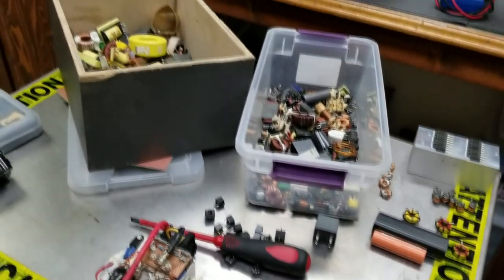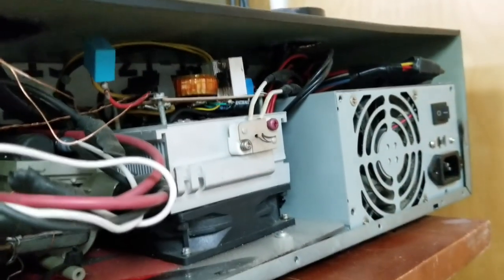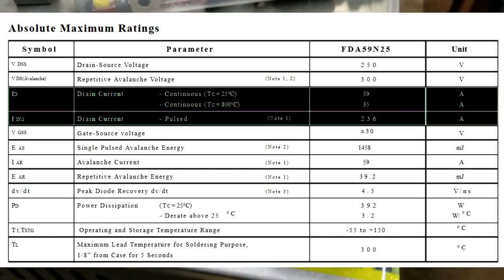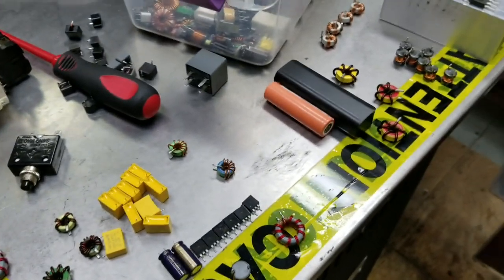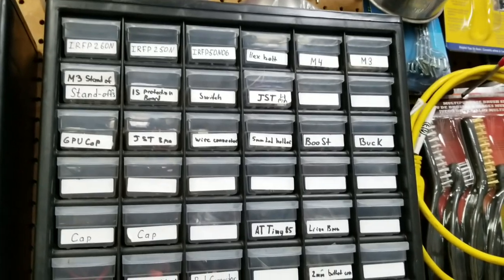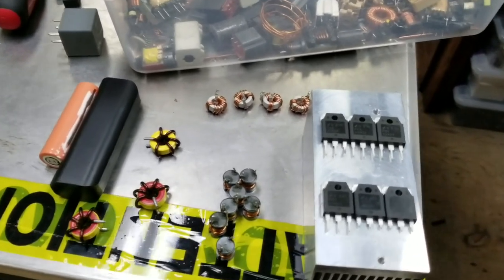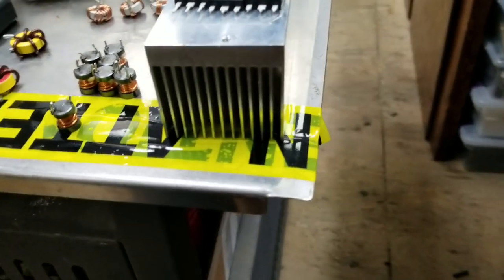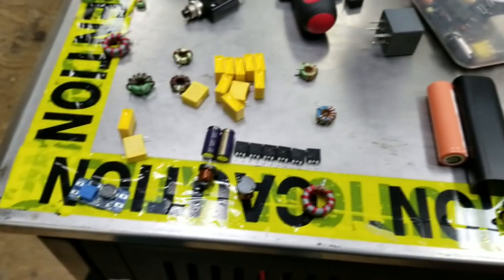HOW TO MAKE TESLA COIL DRIVER 3 KW PART 0 PLANING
THIS IS MY MOST RESENT PROJECT!!!
THIS WILL BE A SERIES OF VIDEOS WHERE I WILL BE MAKING ONE OF THE MOST POWERFUL TESLA COIL/INDUCTION HEATER/ZVS DRIVER ON YOUTUBE!